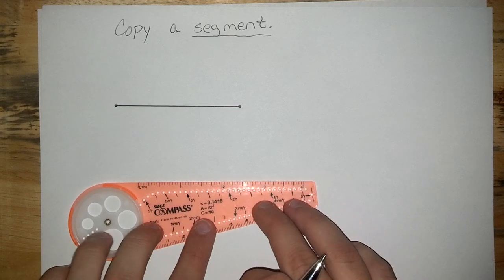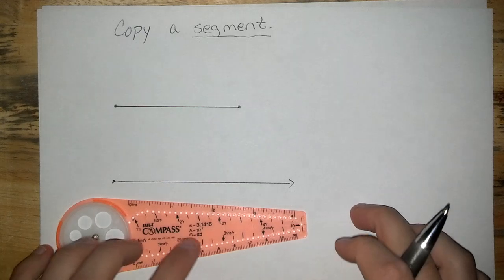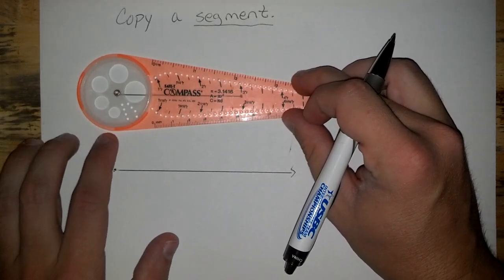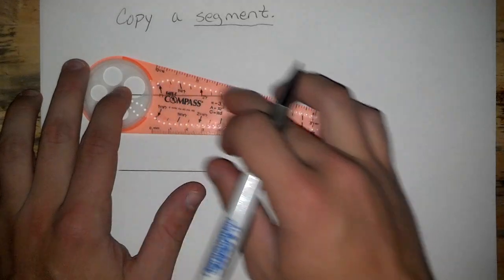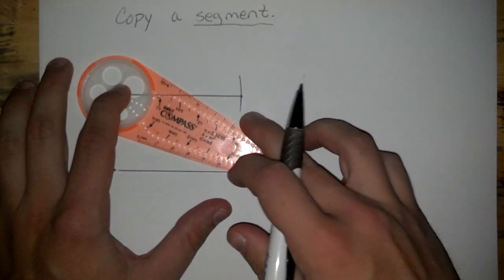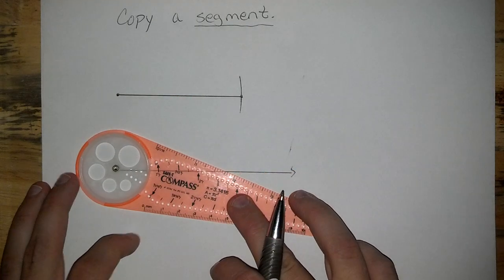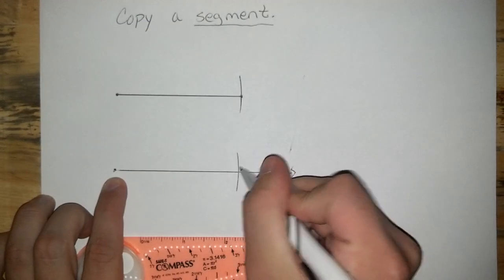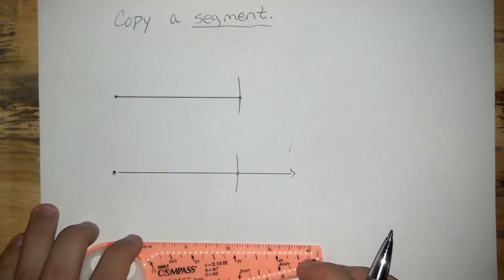Copy a Segment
Copy a segment using a Safe-T compass.